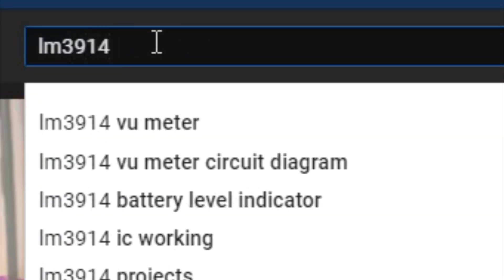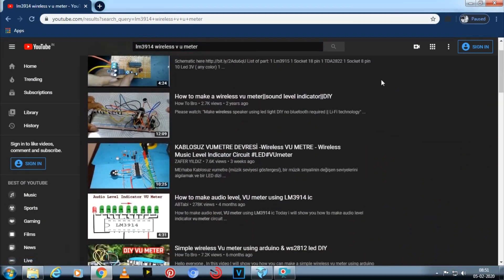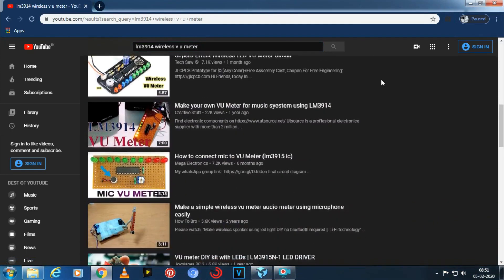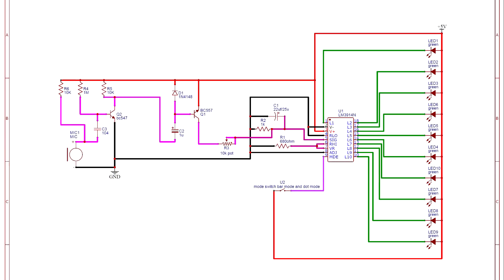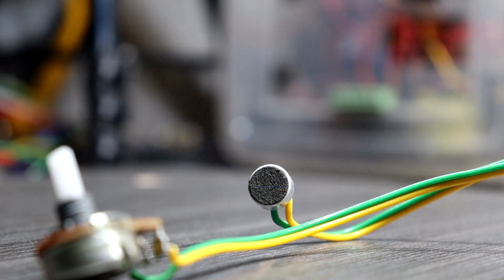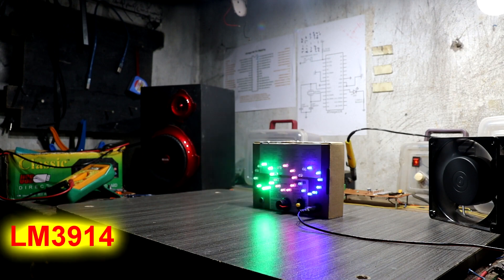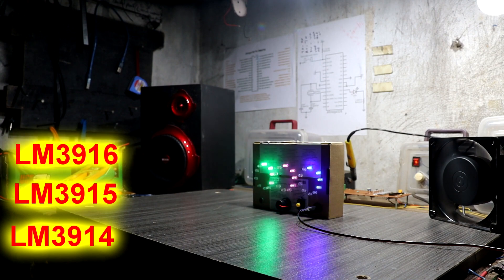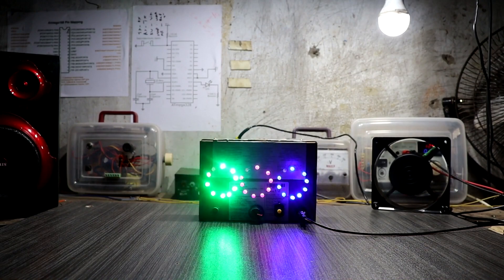DIY LM3914 IC USED WIRELESS VU METER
Hey guys welcome back in this video iam going to showing you how to make a Wireless VU Meter using Lm3914 ic used.

Project requirements

1.  LM3914 ic
2. BC547 Transistor
3. BC557 Transistor
4. 680 0hm resistor
5. 10 kilo resistor x 2
6. 1 kilo resistor
7. IN4007 Diode x 4
8. IN4148 Zener diode
9. 22uf/25v capacitor
10. 1 M Resistor
11. 104 ceramic capacitor
12. Condenser MIC
13. Any color 10 led, s